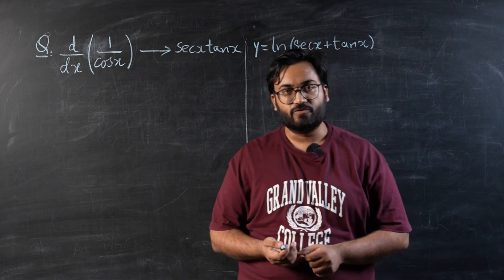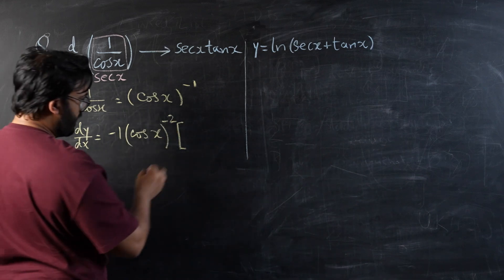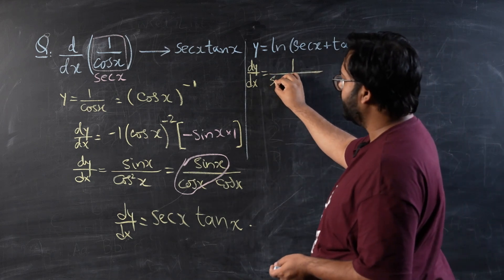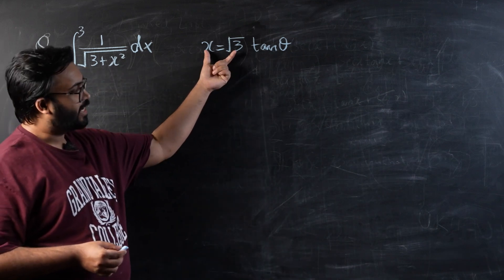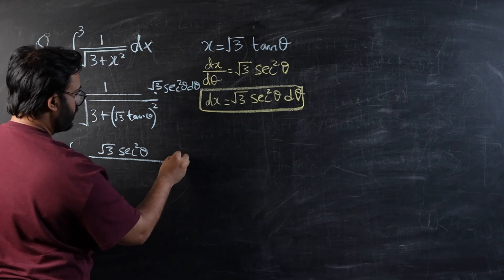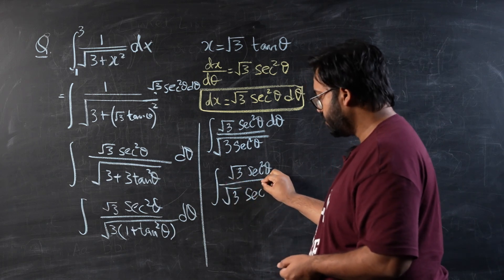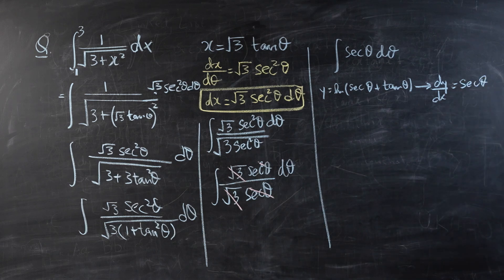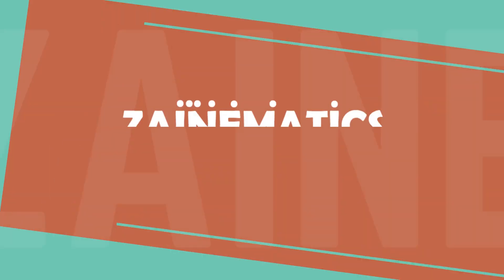Daily dose video 28 | P3 Diffrentiation | Alevels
These daily videos aren't coming slow🐌